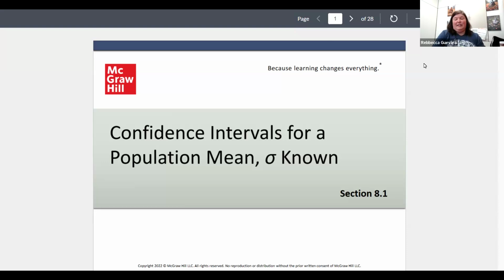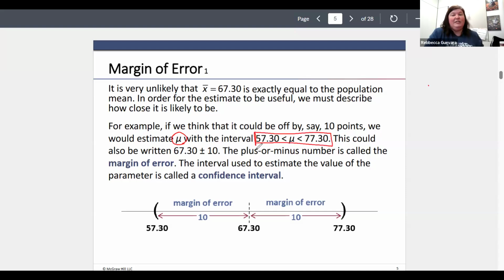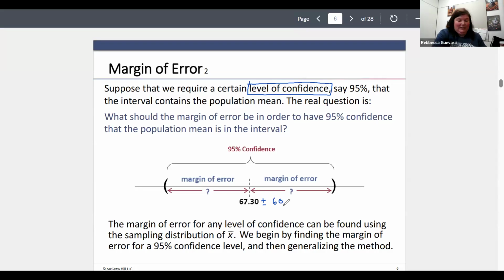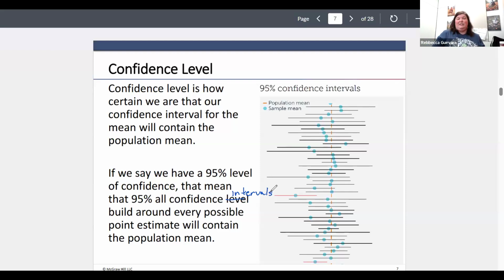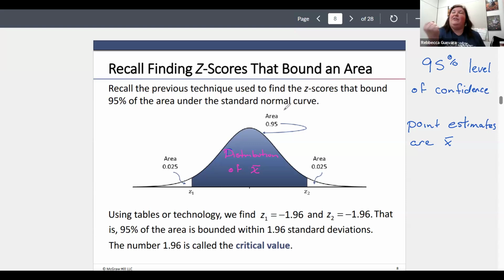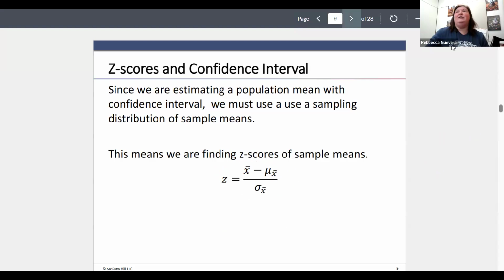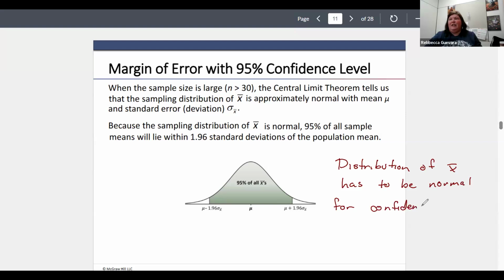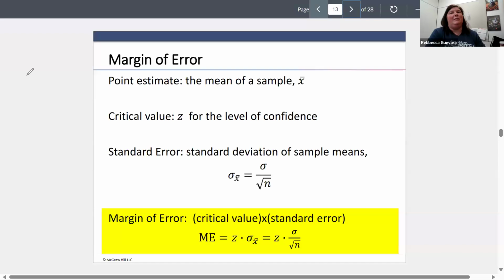Navidi Stats: Section 8.1 - Margin of Error and Level of Confidence